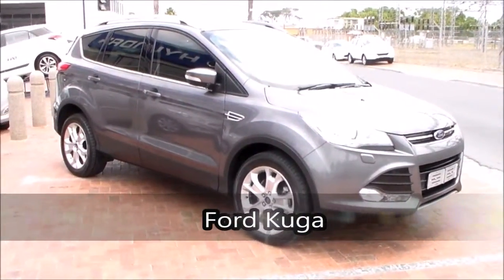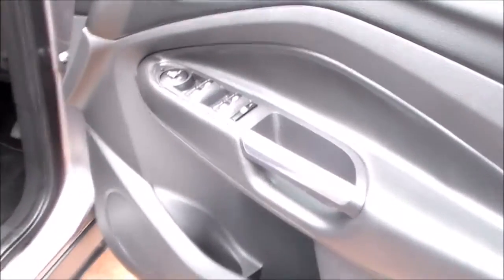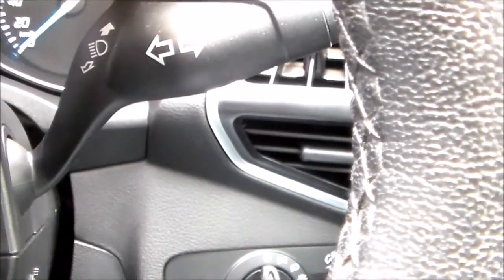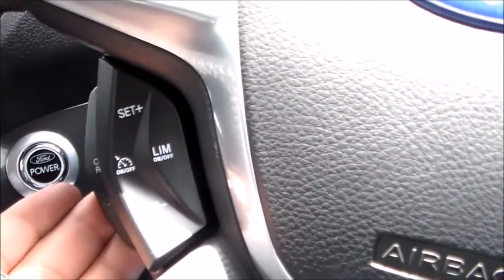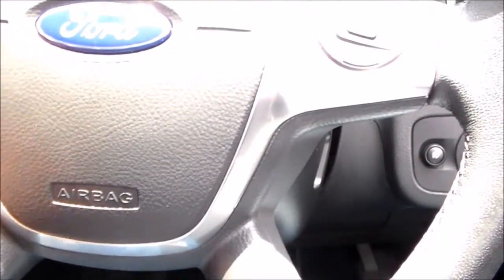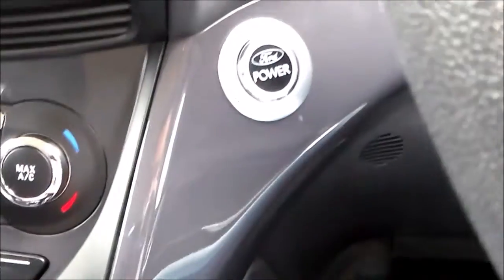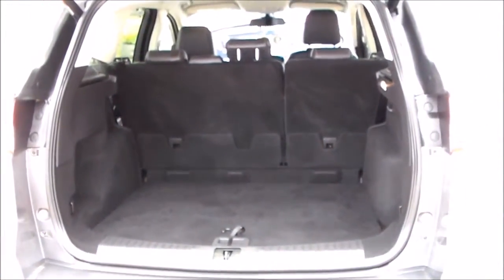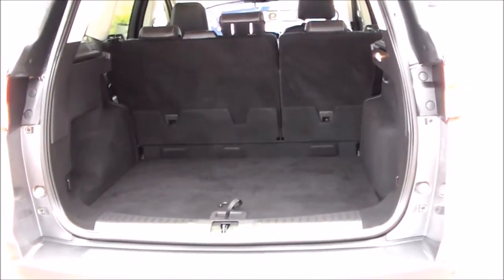Ford Kuga Titanium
Hi guys today we take a look at the Ford Kuga please enjoy, the vehicle was kindly supplied by Hyundai Somerset West.
Vehicle similar to Ford Escape